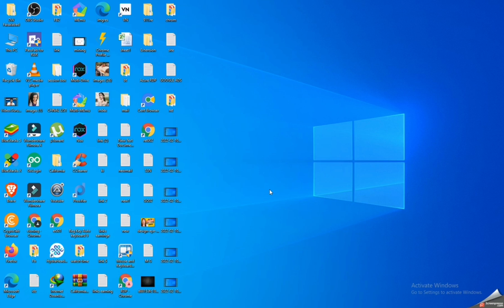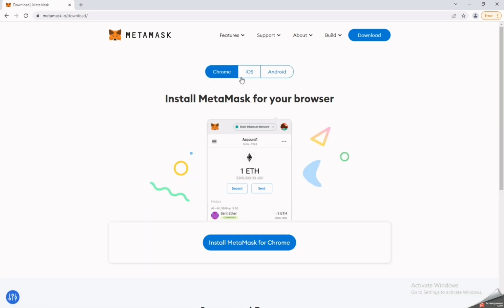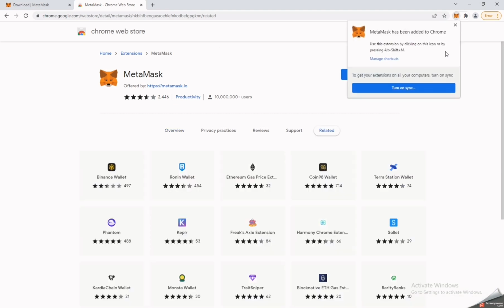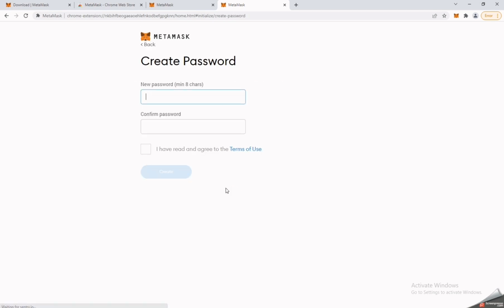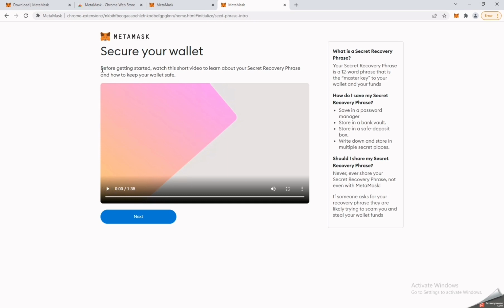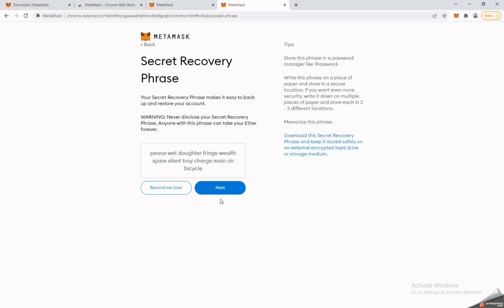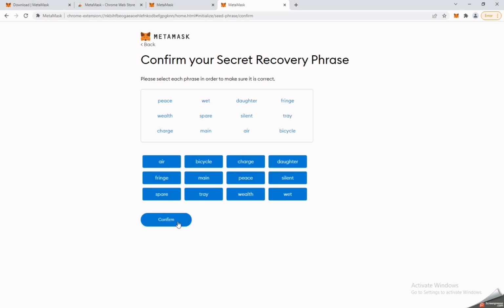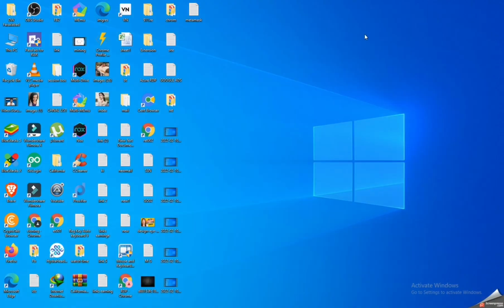How To Create NFT Wallet For Beginners Metamask 2022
In this video we will be going over a step by step guide on how to start collecting NFTs, we will be using a Metamask wallet and I will explain the entire process from start to finish for you, so you can start collecting your NFT's today.